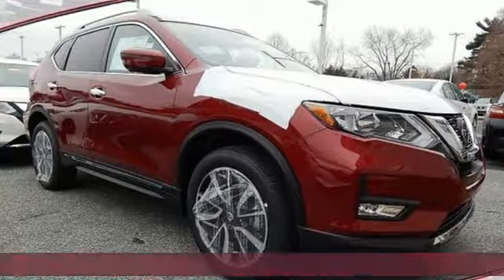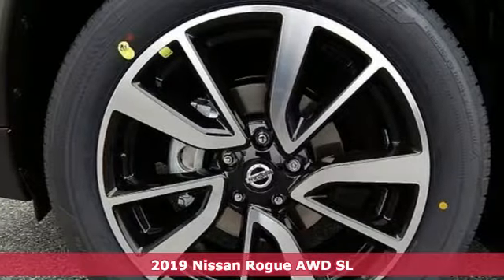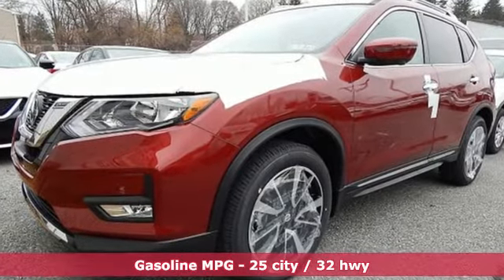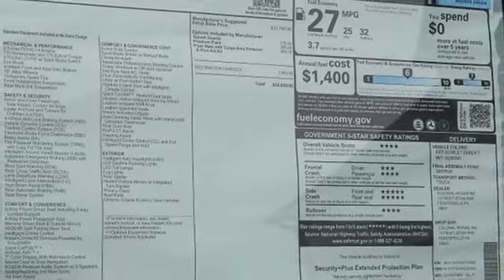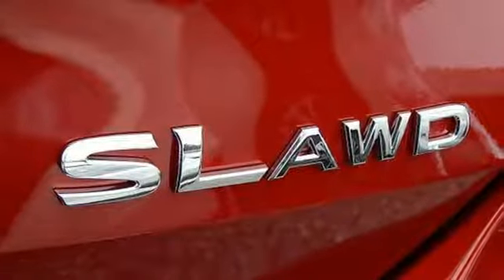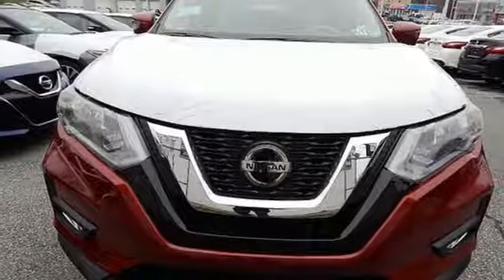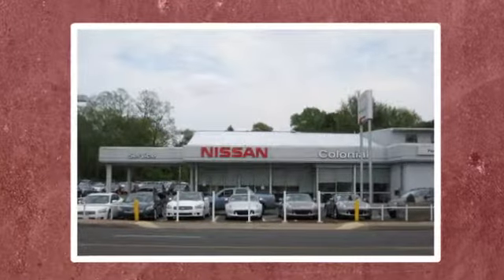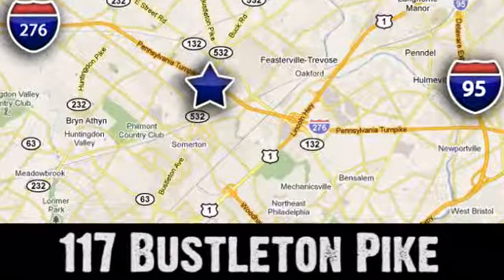2019 Nissan Rogue Feasterville Philadelphia, PA #72195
Year: 2019
Make: Nissan
Model: Rogue
Trim: SL
Engine: 4 Cyl. 2.5 L
Transmission: Variable
Color: Scarlet Ember Tintcoat
Interior: Almond
Stock #: 72195
VIN: 5N1AT2MVXKC754680

Address:
117 Bustleton Pike